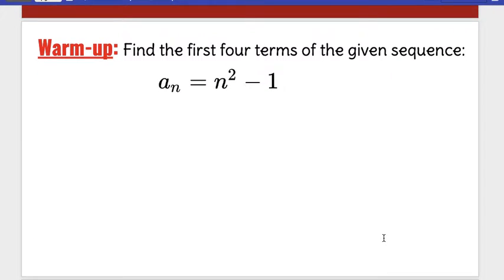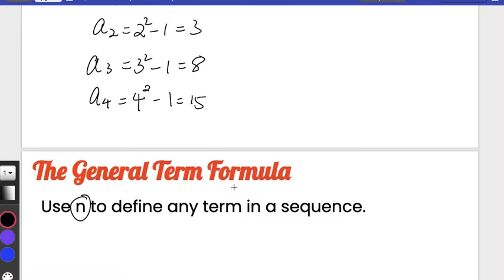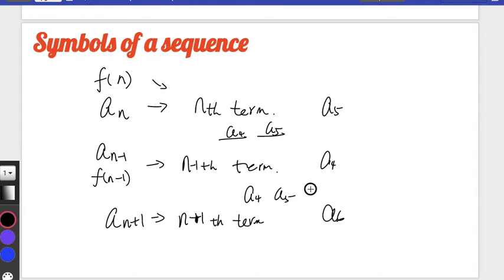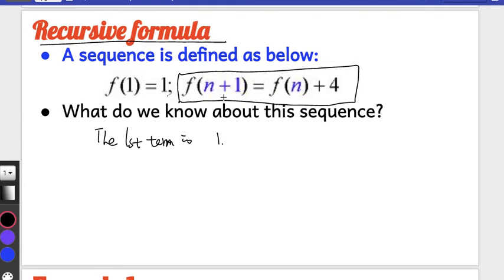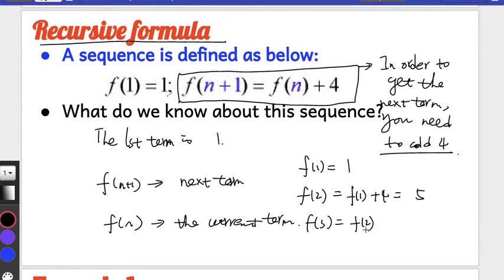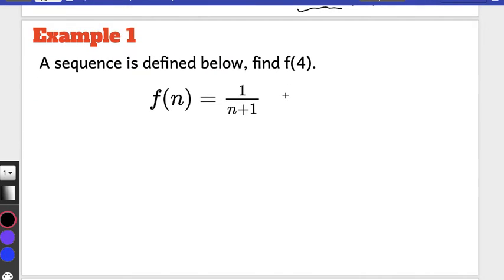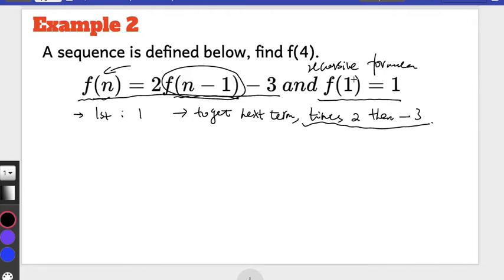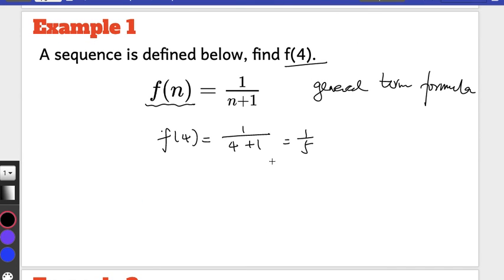5.1_Sequence_Part II